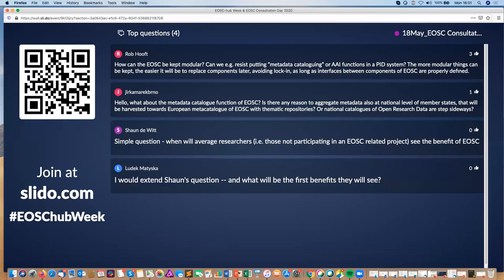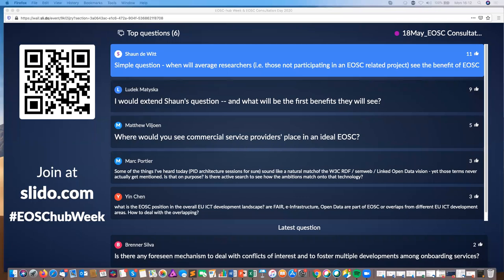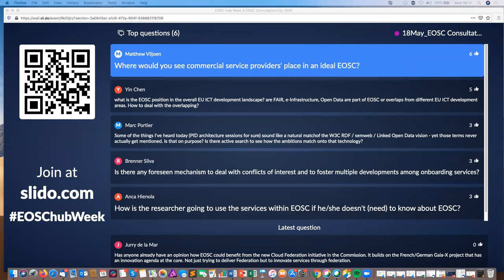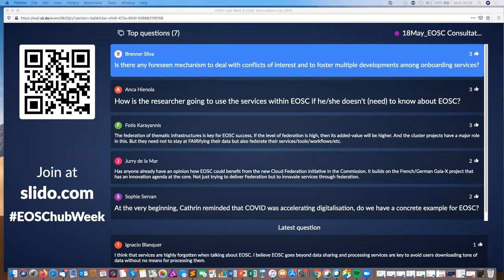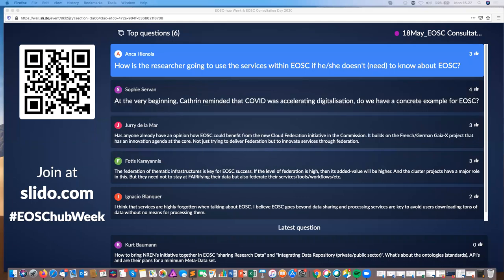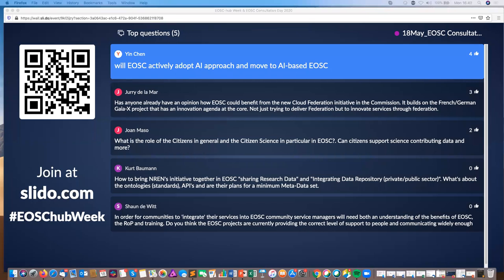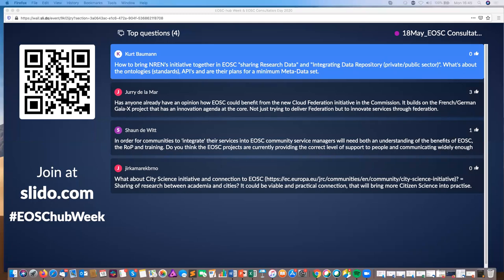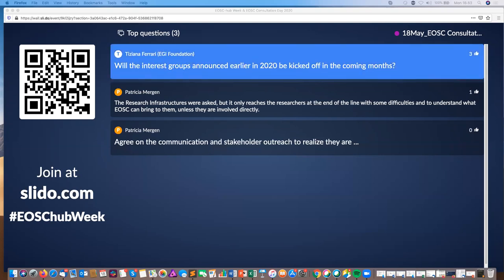EOSC Consultation Day - 5 Q&A